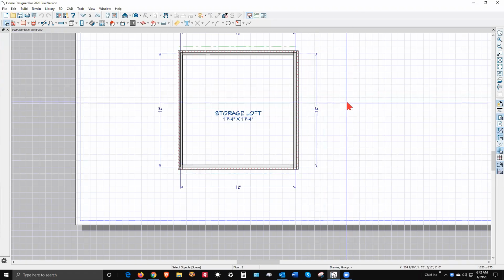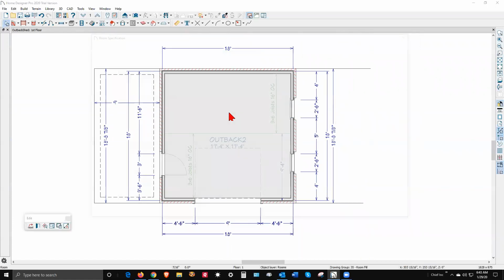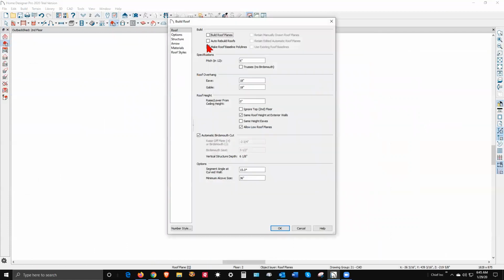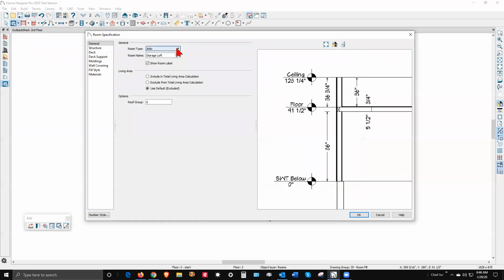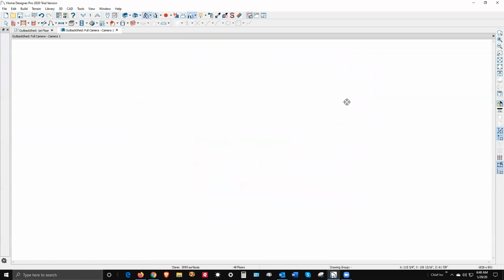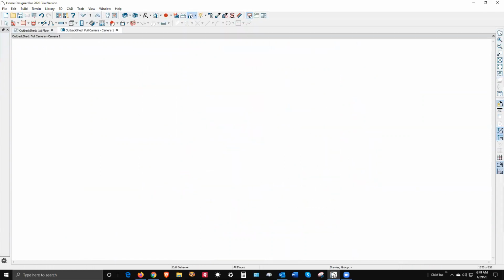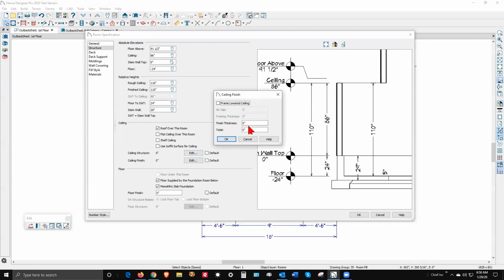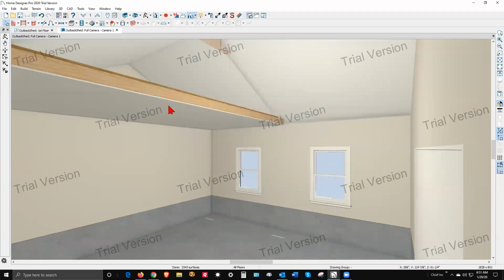Why doesn't my gable roof appear?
A question at Home Talk about roofs (video done in my trial copy of HD Pro 2020